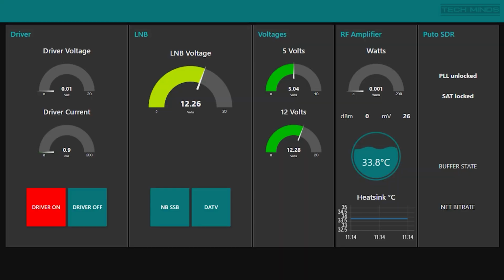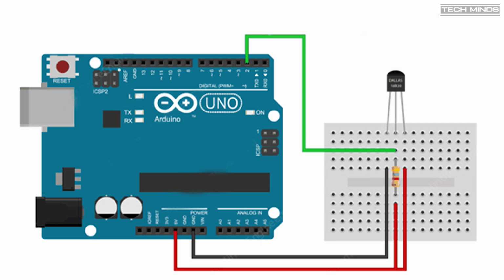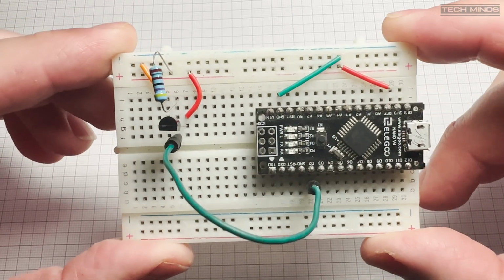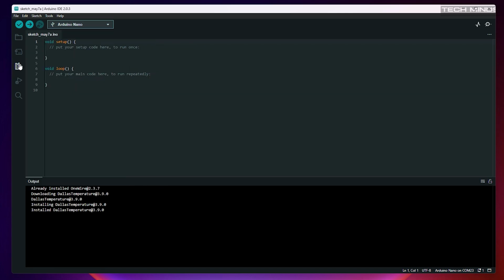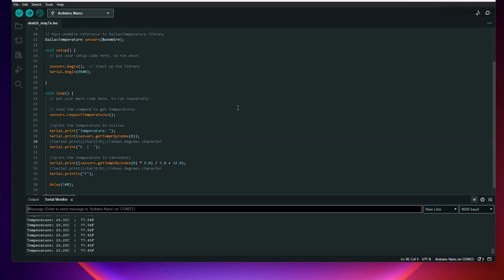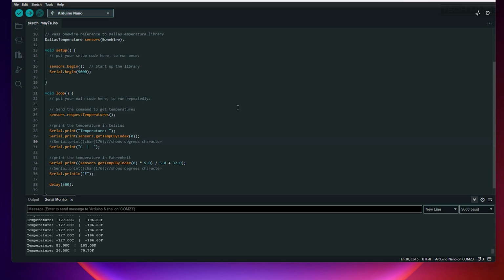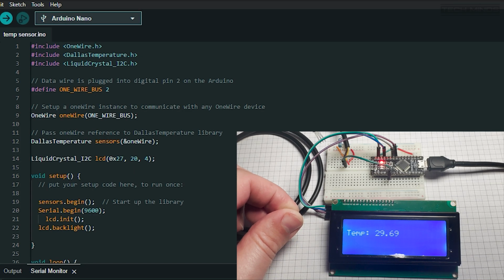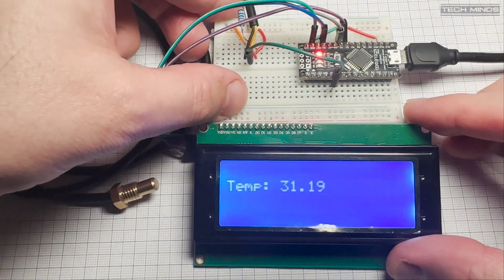1 Wire DS18B20 Temperature Sensor - Arduino / Node Red